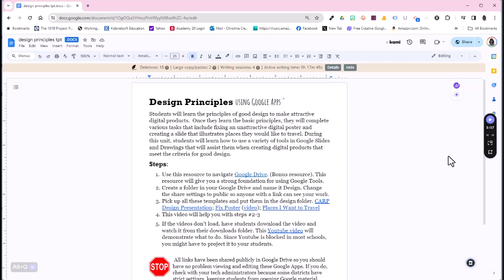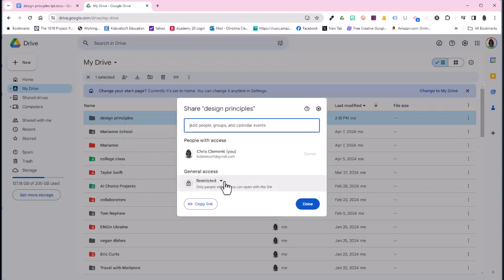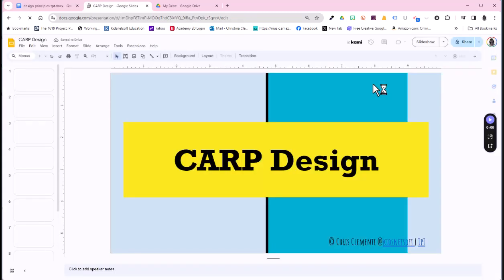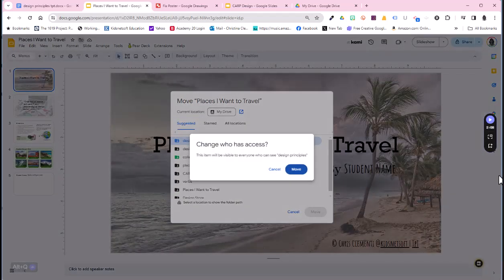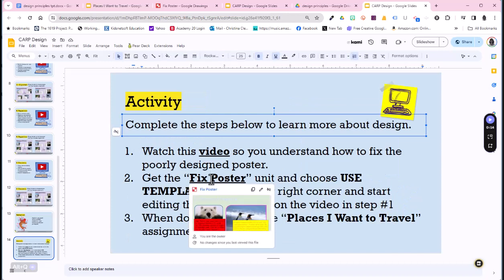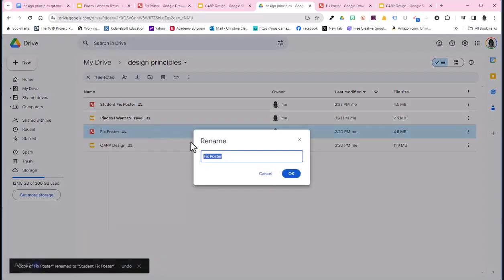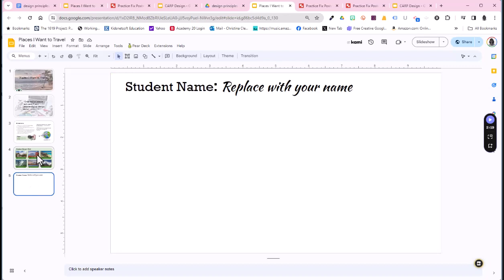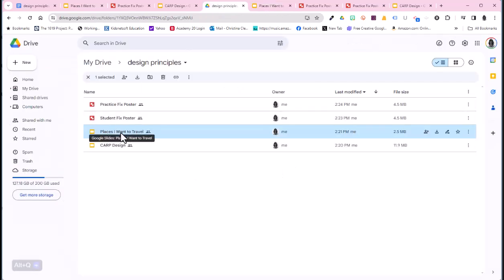Design Principles: Using Google Apps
Design Principles: This presentation provides amazing tips for teachers who want to be more organized in Google Drive when picking up Google Templates in order to share with their students.